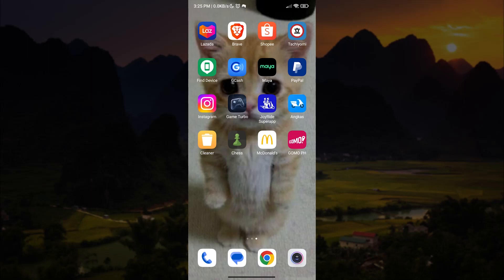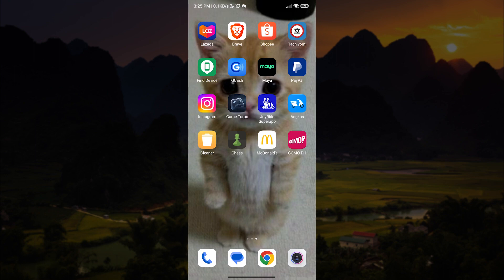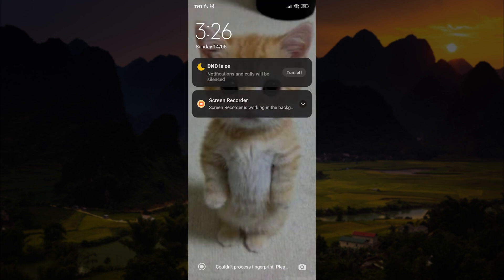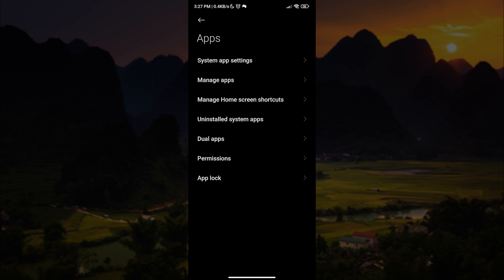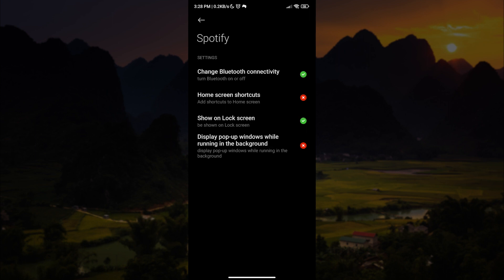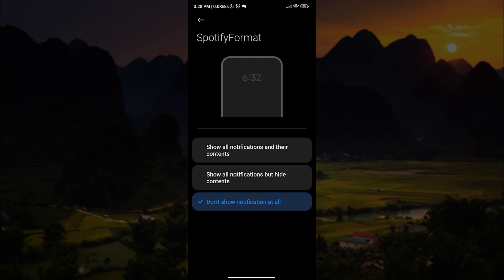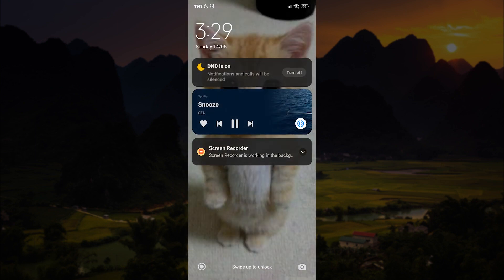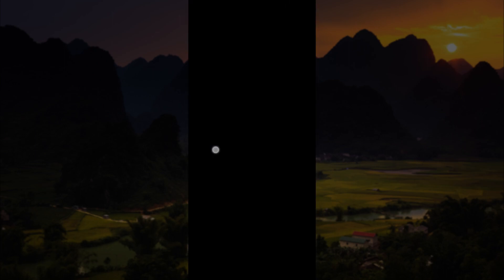How To Keep Spotify On Lock Screen Android (Quick and Easy)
In this lesson, I'll show you how to keep Spotify on lock screen Android. Use this method and you will understand how to show Spotify on lock screen Android.